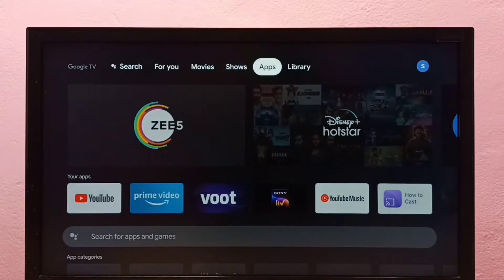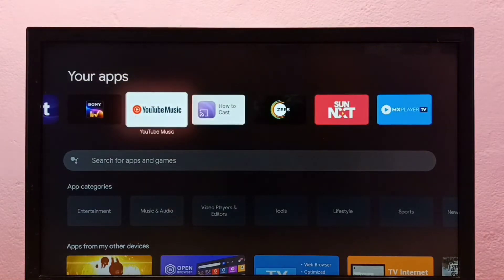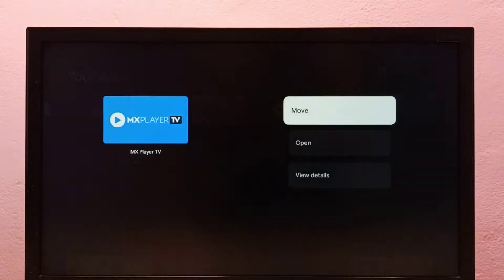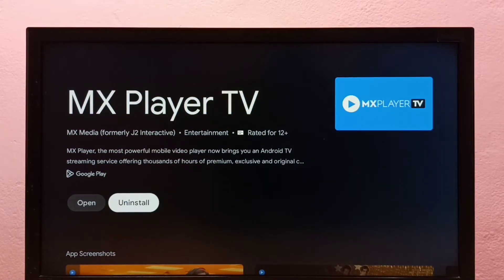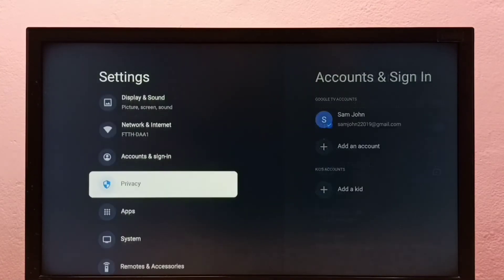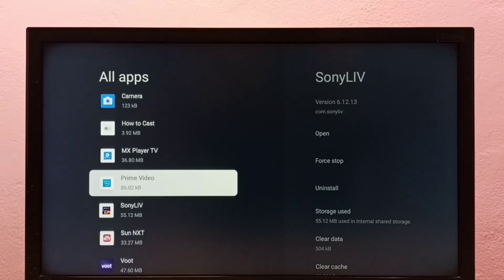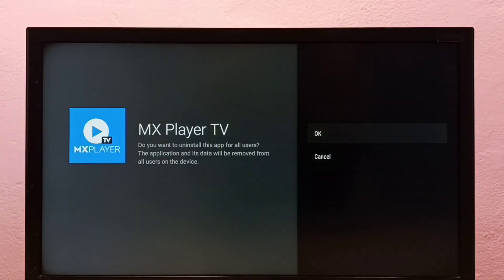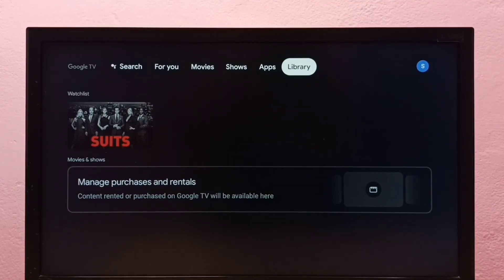2 Ways to Uninstall an App in TCL TV | Google TV Android TV | Smart TV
2 Ways to Uninstall an App in TCL TV | Google TV Android TV | Smart TV,
How to Uninstall any app in TCL TV | Google TV Android TV | Smart TV,